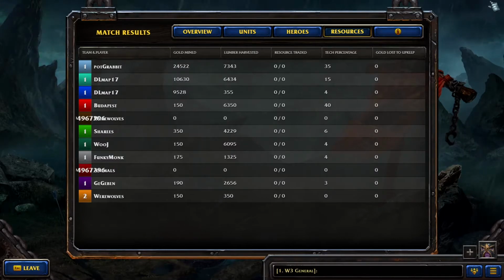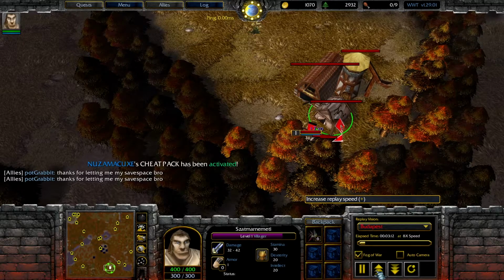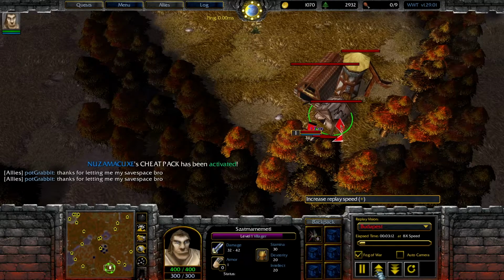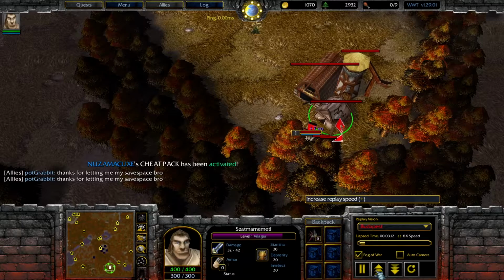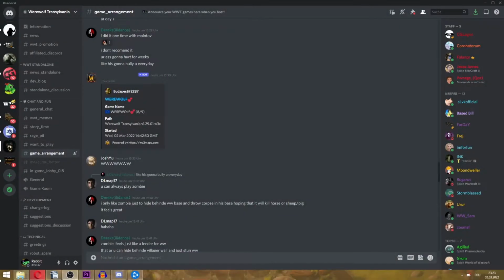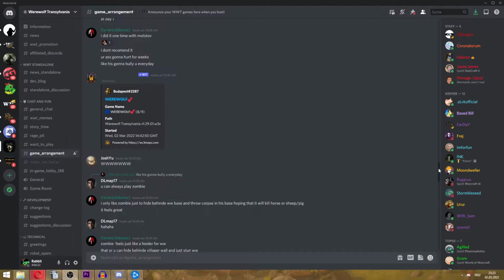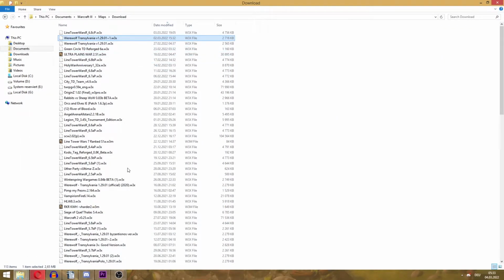Pot Series 1.1 - Epiologue (Werewolf Transylvania)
This is an Epiologue to Pot Series 1 - Basic Villager Guide, featuring another game that was recorded for the same guide. It includes a massive battle as well as a surprise at the end.